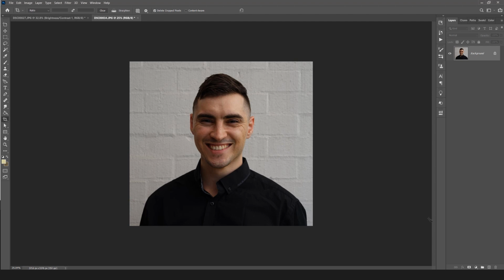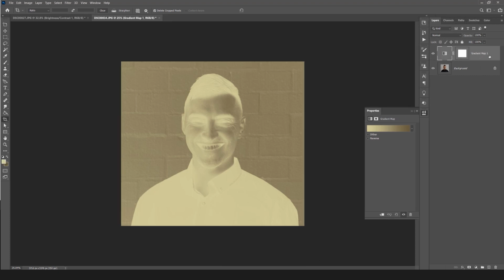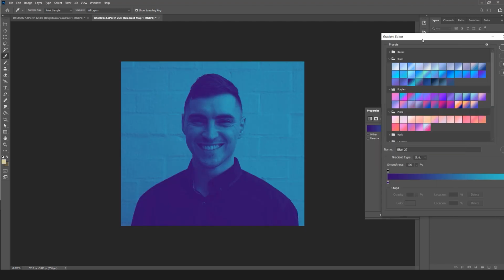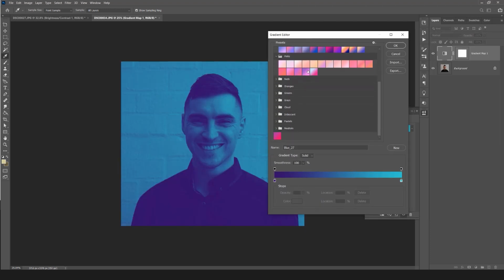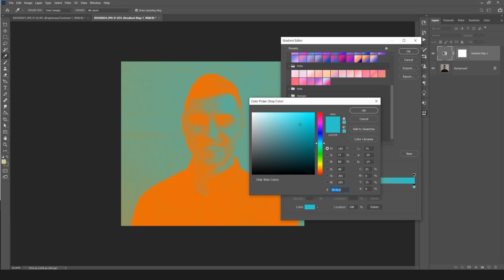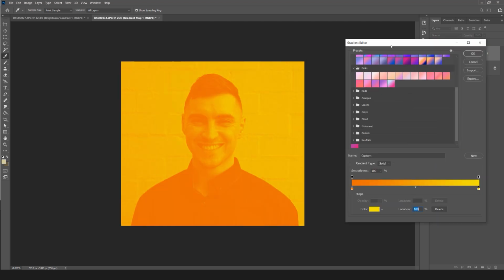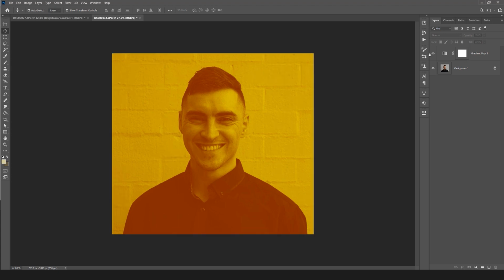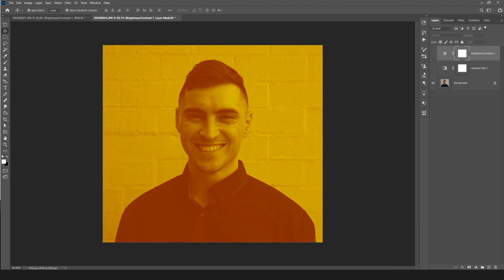Photoshop Duotone effect in 30 Seconds 2020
I show you how to create a duotone effect really easily in under 30 seconds. Duotone is a great way to show your images for your brand or for social media design. Creating a cool colour combo can really make an image stand out. This photoshop tutorial will show you how in 30 seconds.